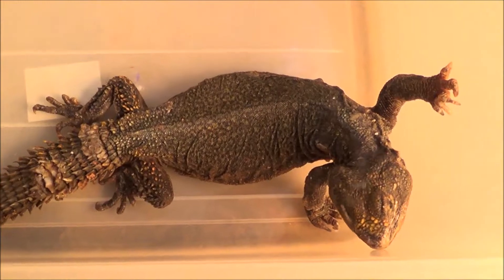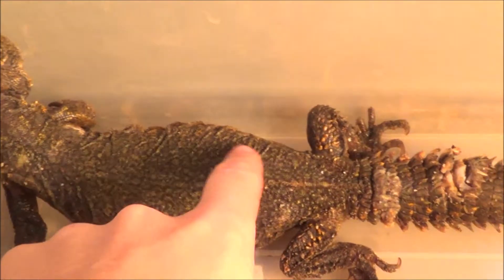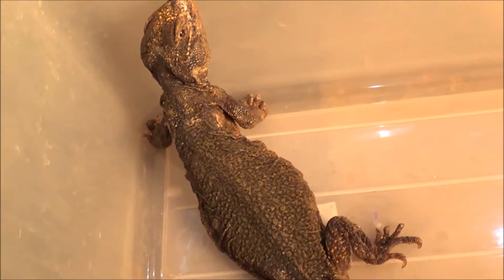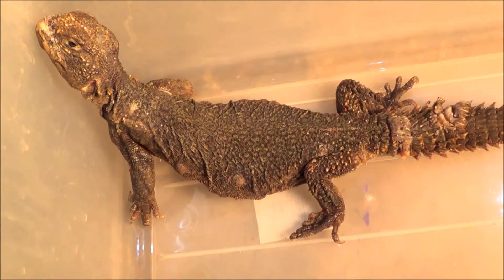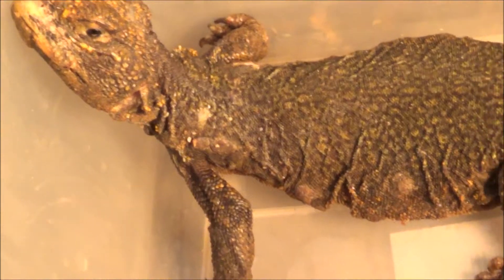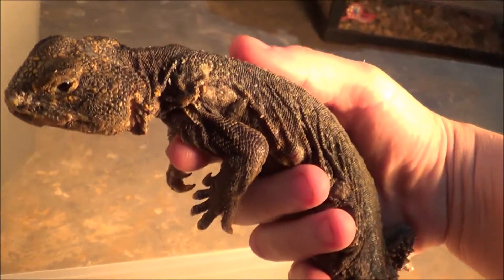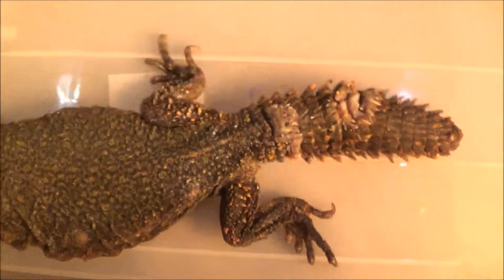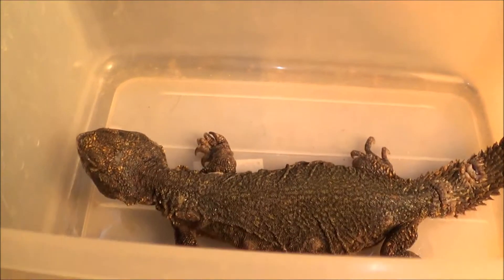Treating a sick uromastyx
here we use f10 cream and antibiotics to help this sick uromastyx, we also did  fungal flush to help cure her.